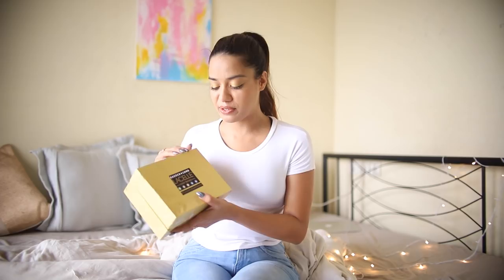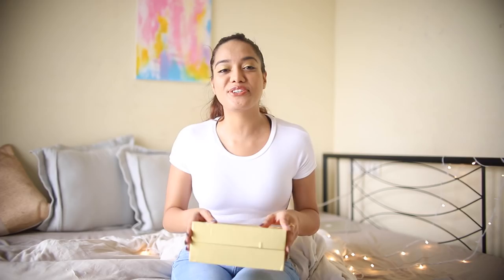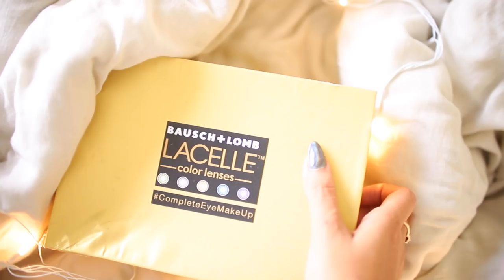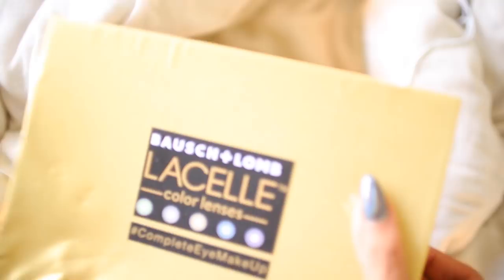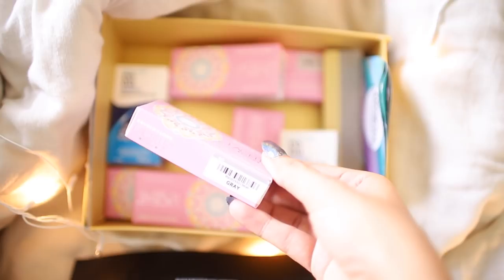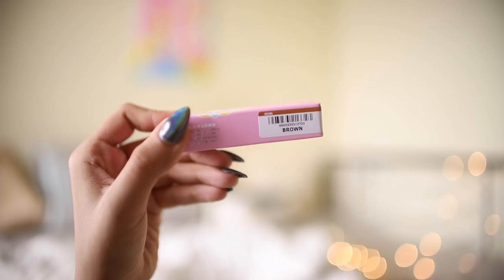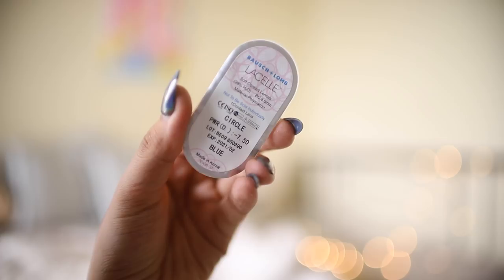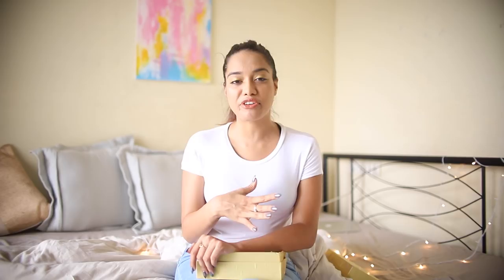Unboxing Bausch & Lomb Lacelle Color Lenses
Unboxing Goodies from Bausch & Lomb!

Bausch & Lomb Lacelle Circle Contact Lens (Grey)

This is a paid collaboration with Bausch & Lomb